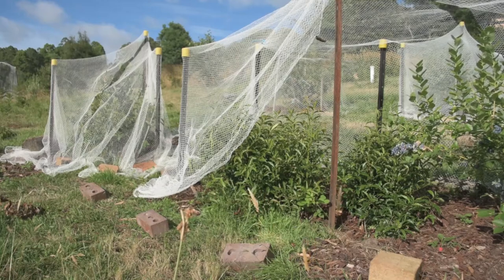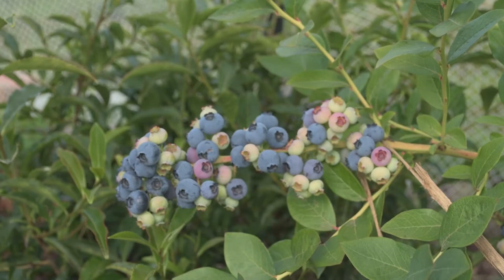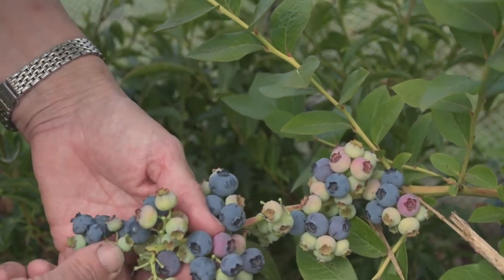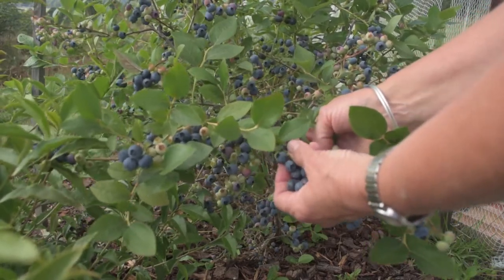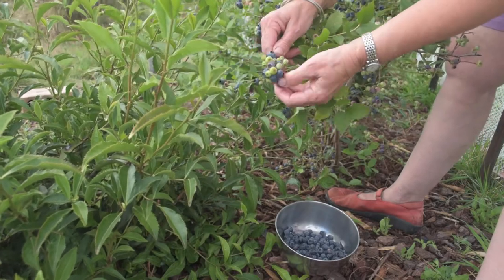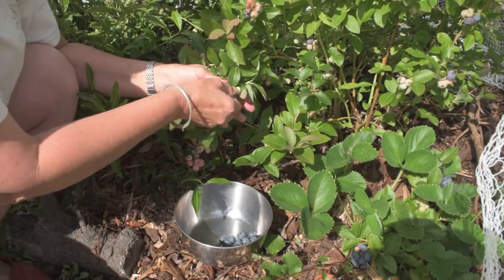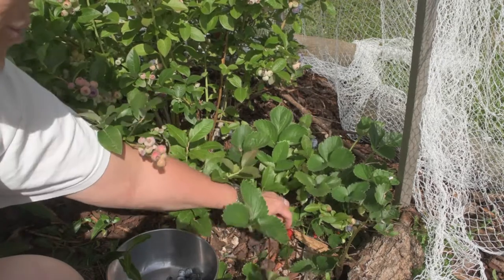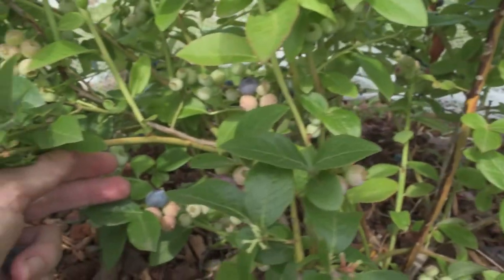How to harvest blueberries at just the right time.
Just because your blueberries have turned blue doesn't automatically mean they are ready to pick. What if they are on the bush a bit too long? Is it OK to pick them when they are blue but have a pink blush on one side?